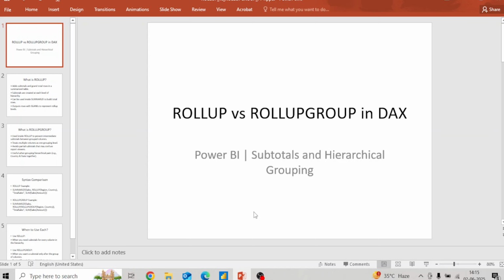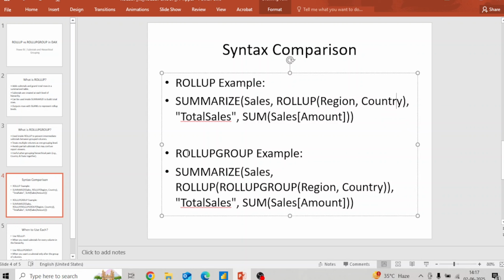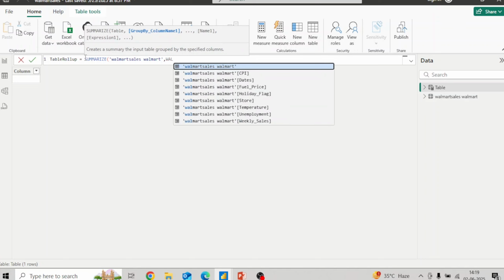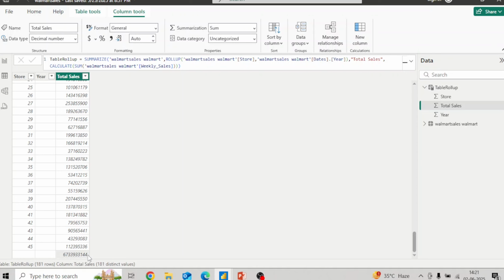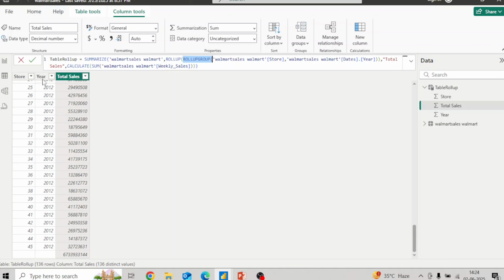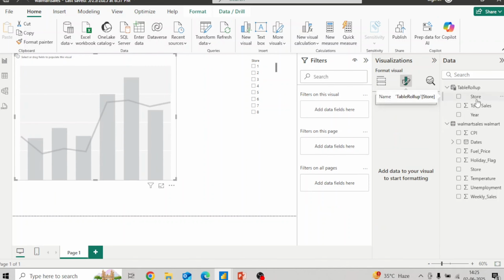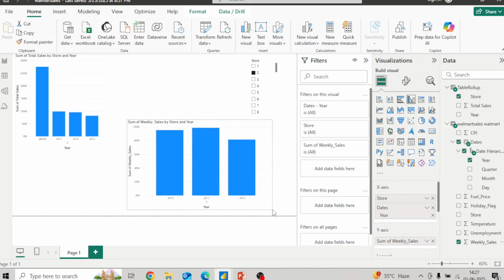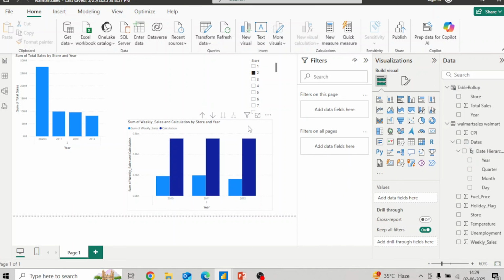Power BI DAX functions: ROLLUP VS ROLLUPGROUP in DAX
Power BI DAX Functions: ROLLUP VS ROLLUPGROUP in DAX | Mastering Grouping in Power BI 🔷
Welcome to InsightVanta, your ultimate guide to all things Power BI and DAX! In this in-depth video, we unravel one of the most commonly misunderstood topics in DAX: Power BI DAX functions: ROLLUP VS ROLLUPGROUP in DAX.

If you've ever been confused about when to use ROLLUP() versus ROLLUPGROUP(), you're in the right place. This tutorial will break down both functions, their use cases, similarities, key differences, and best practices—all using real-world examples and visual explanations to help you master DAX aggregation like a pro.

Whether you're preparing for a Power BI certification, working on enterprise-level dashboards, or just starting your DAX journey, this video on Power BI DAX functions: ROLLUP VS ROLLUPGROUP in DAX is a must-watch!

In this detailed session, we dive into the core concepts behind Power BI DAX functions: ROLLUP VS ROLLUPGROUP in DAX, covering:

✔️ What is the purpose of ROLLUP() in DAX
✔️ How ROLLUPGROUP() differs from ROLLUP()
✔️ How grouping hierarchy impacts totals and subtotals
✔️ Syntax walkthroughs of both functions
✔️ Common use cases and scenarios
✔️ Real examples in Power BI using SUMMARIZECOLUMNS() and GROUPBY()
✔️ How to improve data modeling with better grouping techniques
✔️ Performance tips when using ROLLUP or ROLLUPGROUP

By the end of this video, you’ll have a crystal-clear understanding of Power BI DAX functions: ROLLUP VS ROLLUPGROUP in DAX, and how to use each one effectively in your own reports.

🧠 Deep Dive: Understanding ROLLUP()
The ROLLUP() function is a powerful tool that allows you to include subtotals in a hierarchy. For instance, if you’re summarizing data across Year, Month, and Day, using ROLLUP() will add a subtotal row for each level above the lowest level.

Here’s a sample syntax:

This generates an output that includes totals at Year level, Month level, and Day level—all within one visual table. It's a classic use of Power BI DAX functions: ROLLUP VS ROLLUPGROUP in DAX when dealing with time intelligence and nested groupings.

🔍 Understanding ROLLUPGROUP()
Unlike ROLLUP(), the ROLLUPGROUP() function is more granular and gives you control over grouping columns together. It’s typically used when you want to group certain columns together to avoid intermediate subtotals.

This will give you subtotals at the Category level but not at the Subcategory level. This nuanced control is why Power BI DAX functions: ROLLUP VS ROLLUPGROUP in DAX is such an important comparison—it lets you shape your data output exactly the way you want.

Understanding these differences is critical to mastering Power BI DAX functions: ROLLUP VS ROLLUPGROUP in DAX and building scalable models.

Each of these cases benefits from a strategic choice between ROLLUP() and ROLLUPGROUP()—and this is exactly what Power BI DAX functions: ROLLUP VS ROLLUPGROUP in DAX is all about.

🧾 Summary
To summarize, this video breaks down everything you need to know about Power BI DAX functions: ROLLUP VS ROLLUPGROUP in DAX. With practical examples, syntax breakdowns, and performance tips, this tutorial helps you take your DAX skills to the next level. Whether you're working on financial dashboards or inventory reports, understanding these two functions gives you the edge to create efficient and insightful visualizations.

Revisit key concepts like SUMMARIZECOLUMNS, subtotals, hierarchical grouping, and advanced DAX logic. Watch till the end for bonus tips!

🧠 Final Thought:
The difference between ROLLUP() and ROLLUPGROUP() may seem small, but it can make a massive impact on how your reports are interpreted. With the knowledge from this video on Power BI DAX functions: ROLLUP VS ROLLUPGROUP in DAX, you're now equipped to build better, smarter, and more dynamic data models in Power BI.